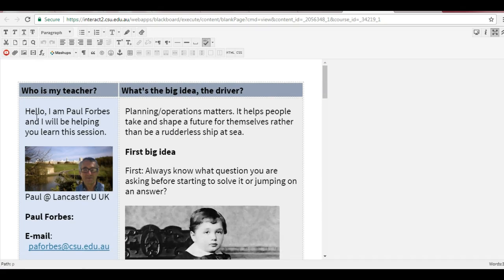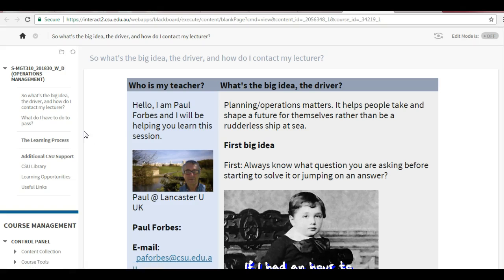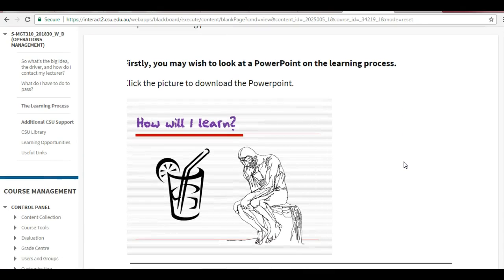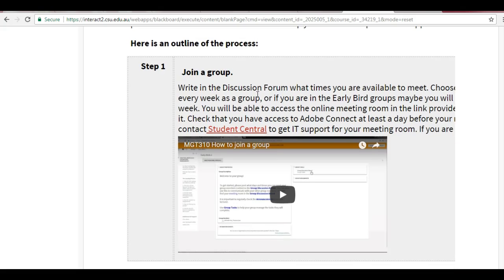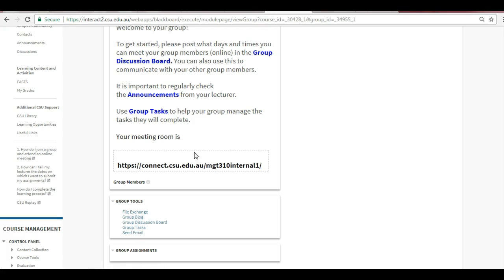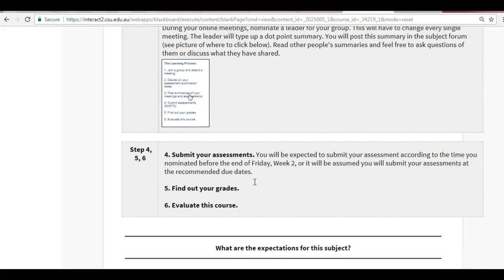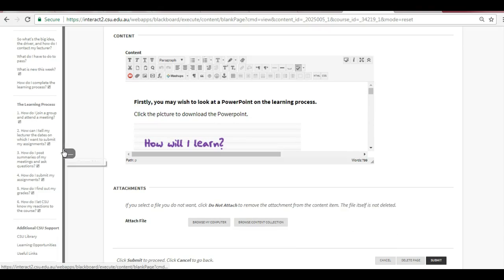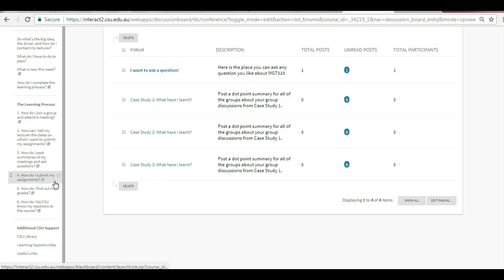MGT310 Lecturer instructions